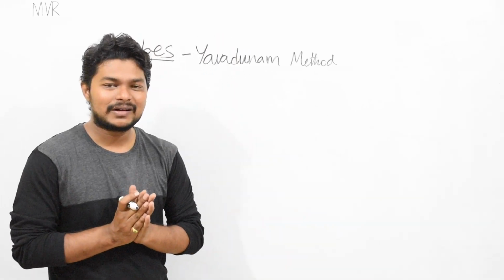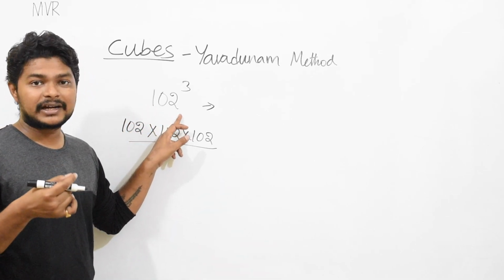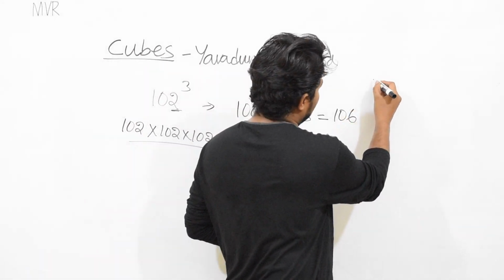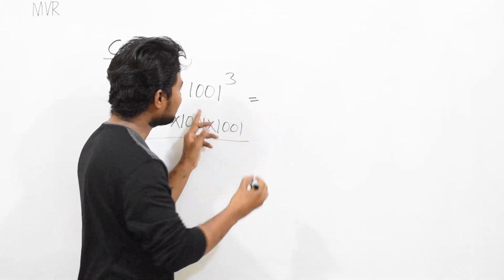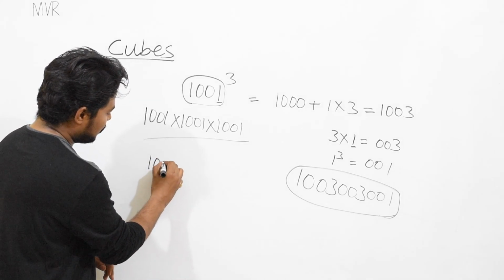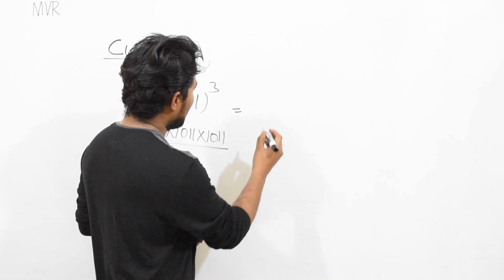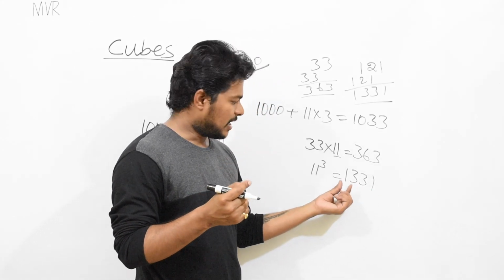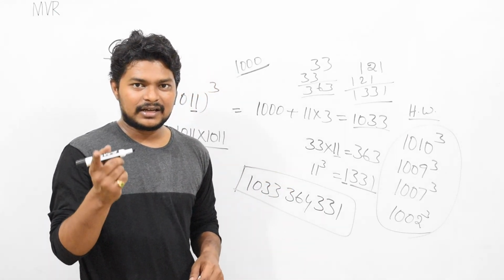15 CUBES | Vedic maths tricks for fast calculation | TGT PGT SSC CHSL KVS NVS CTET